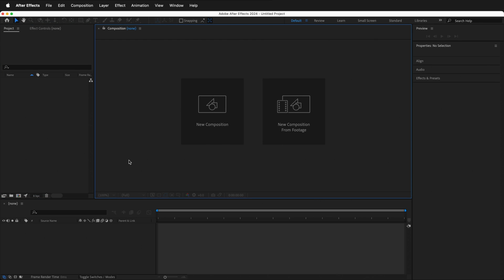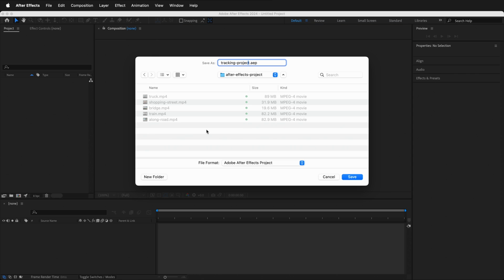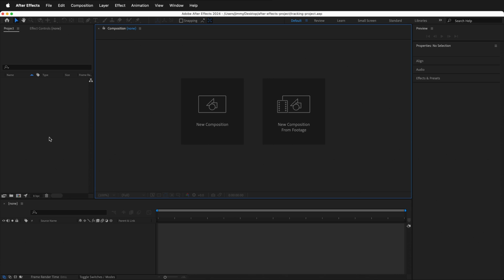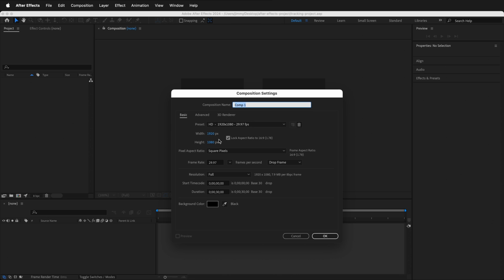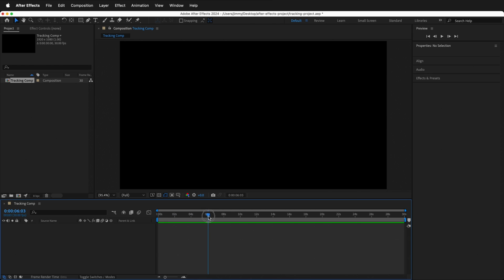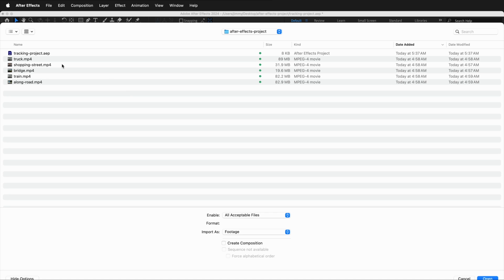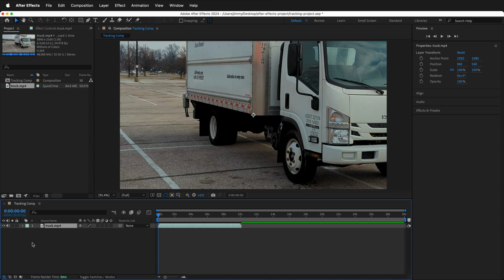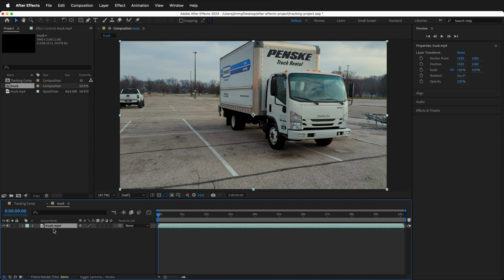Project Setup Best Practices After Effects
This tutorial provides a comprehensive introduction to Adobe After Effects for beginners, guiding viewers through the initial steps of creating a project. The video begins by navigating the welcome screen, setting up a new project, and organizing footage into project folders. It covers important best practices such as saving projects and organizing files to streamline workflow. The instructor then explains how to create compositions, adjust settings like frame rate and duration, and efficiently import and match footage to composition settings. By the end of the video, viewers will have the foundation to start working with compositions in After Effects.

00:00 - Opening After Effects: Starting a New Project
00:12 - Managing Project Files and Folders
00:28 - Saving the Project and Organizing Footage
00:50 - Importing Footage and Creating Compositions
01:00 - Composition Settings and Presets
01:10 - Adjusting Composition Duration
01:21 - Importing and Organizing Footage in the Project
01:35 - Matching Composition Settings to Footage
01:50 - Ready to Begin Working in After Effects